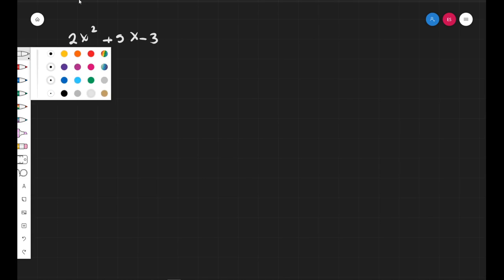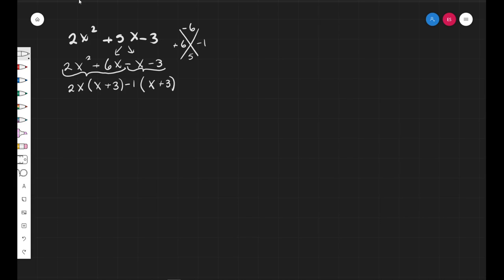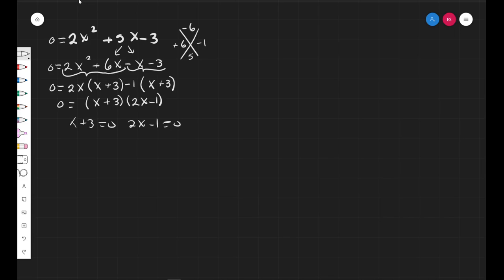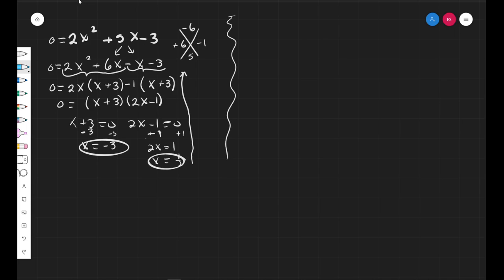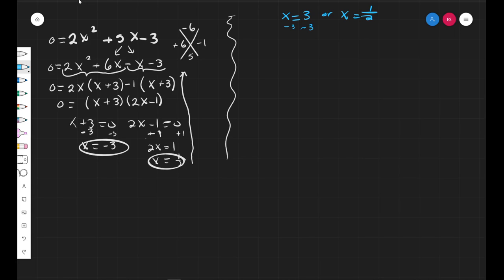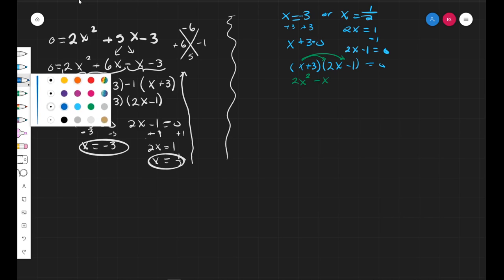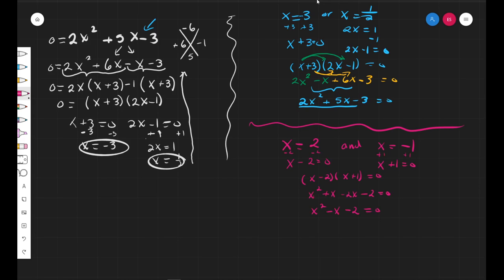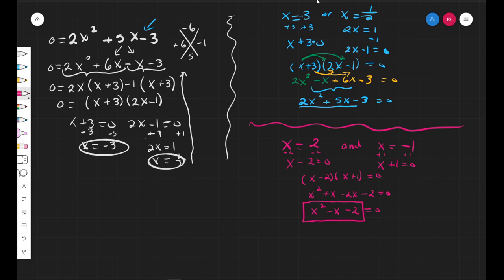Writing Function Rules from given Zeroes